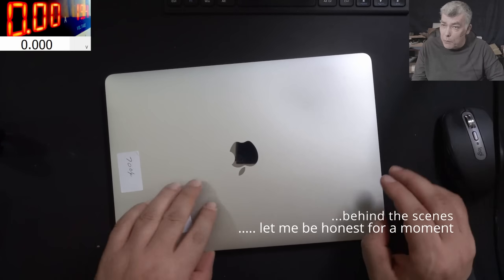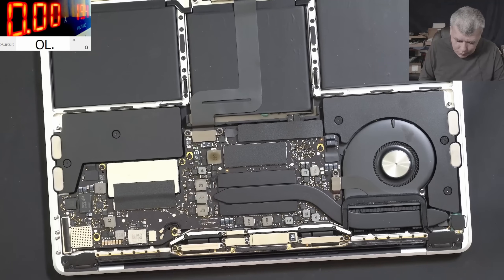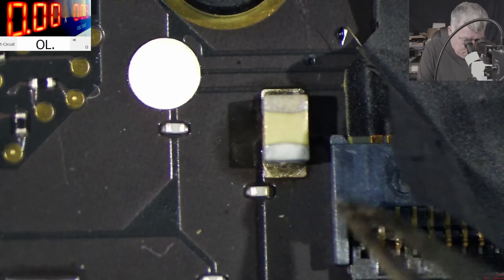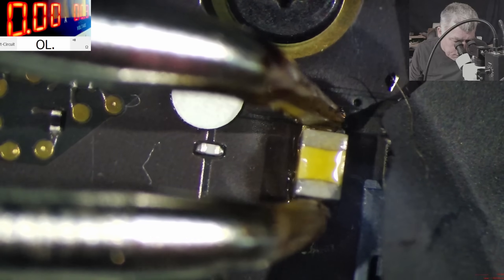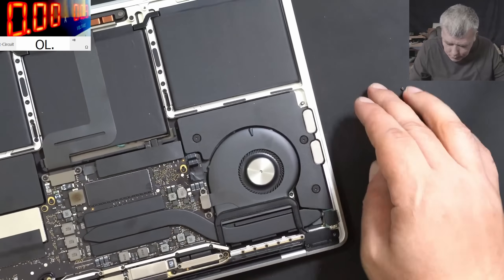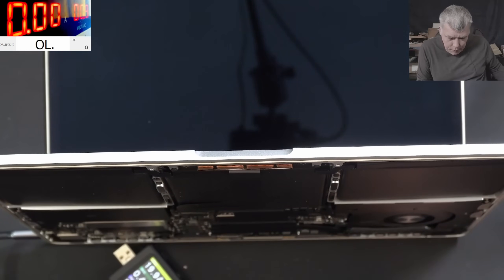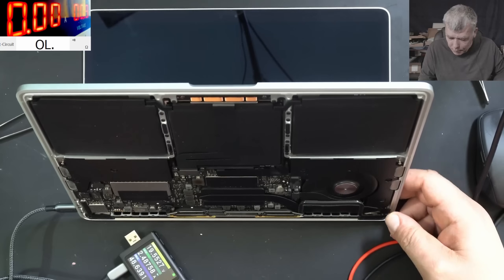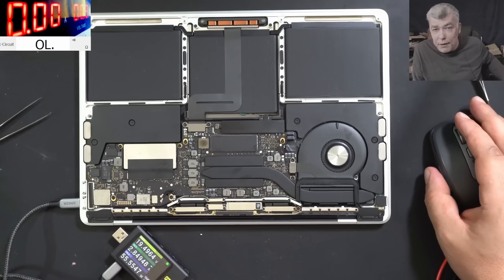MacBook Pro A1708 no power logic board repair - Using soldering tweezers for the first time :)